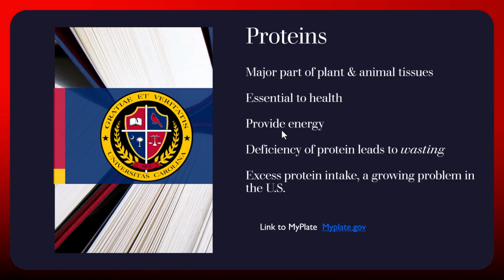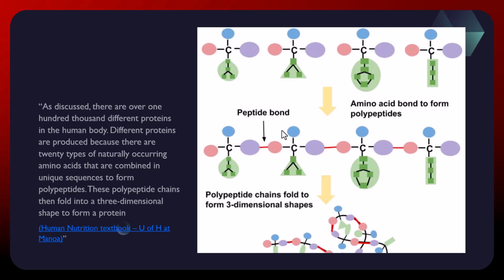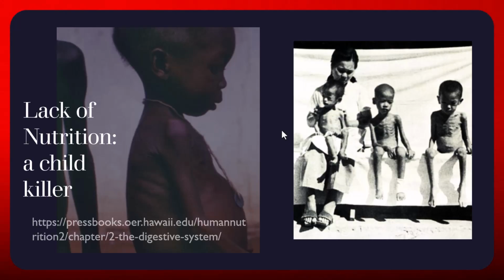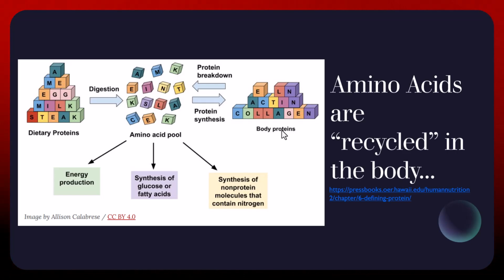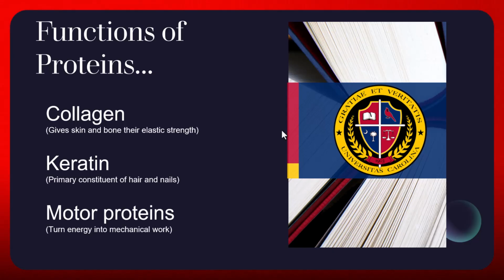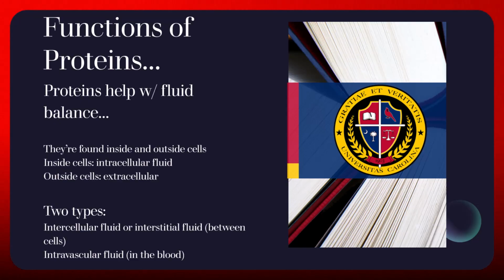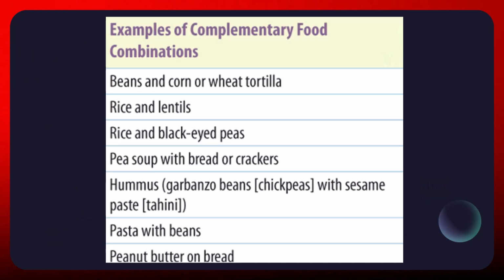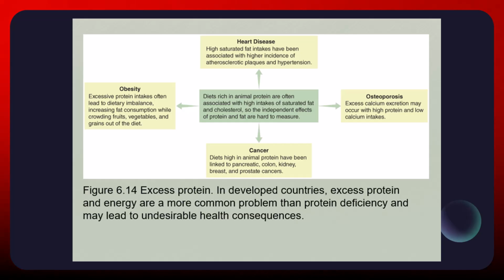Lecture E - Nutrition Class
Lecture E